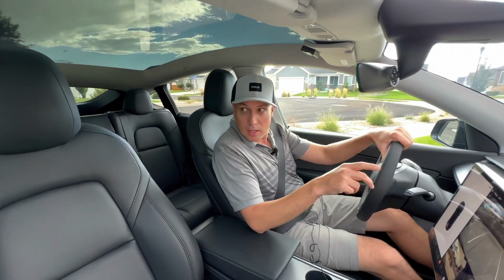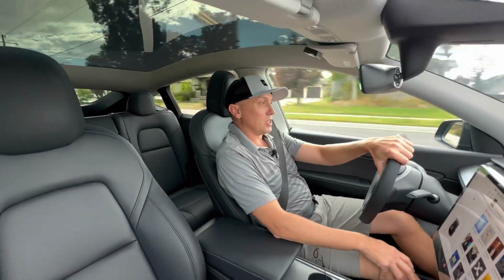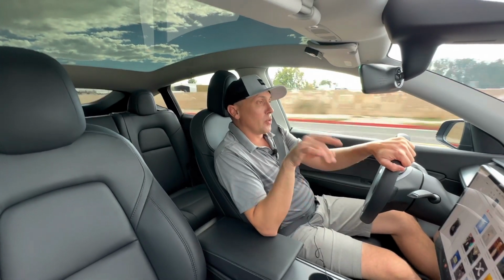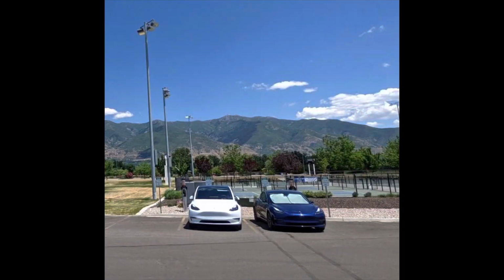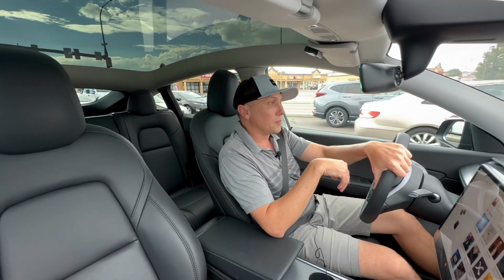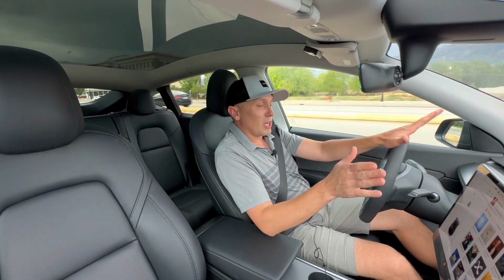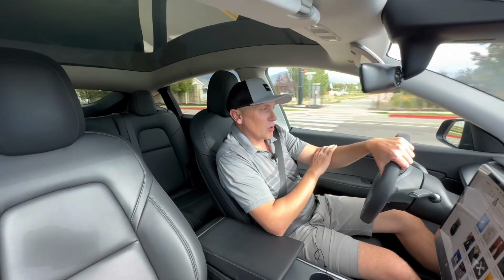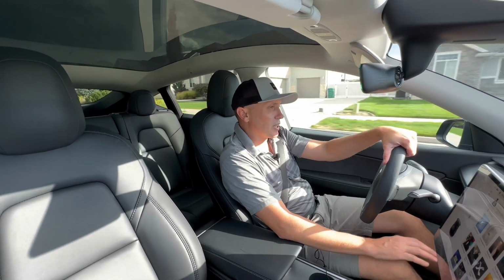Charge Your Tesla For Free! How And Where I Find Free Charging Locations!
This is my 2022 Tesla Model Y Long Range that I just picked up 2 months ago.  In this video I talk about free charging for your Tesla or any electric car!  There are free chargers out there, you just have to be willing to go find them!

Here is my 2016 Tesla Model X Videos, this is the vehicle I Sold in anticipation of the Model Y getting delivered!